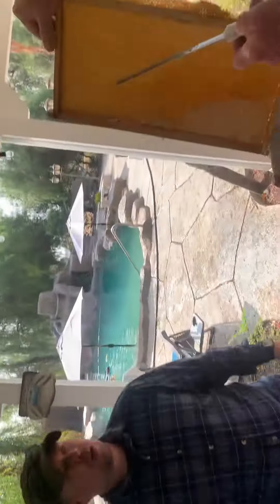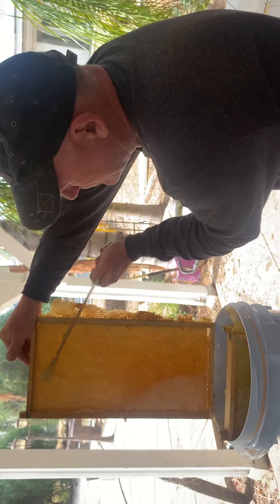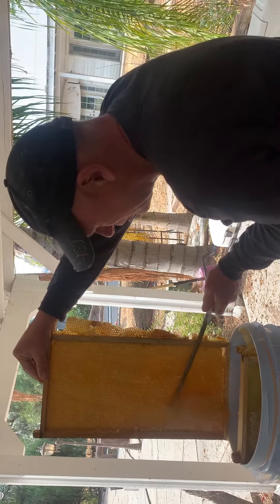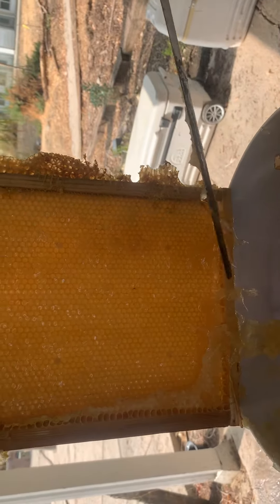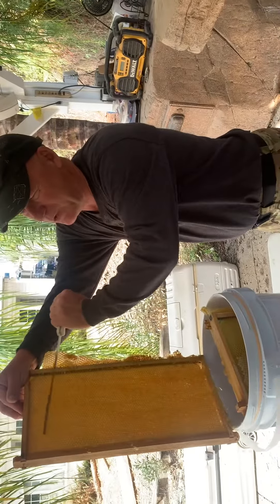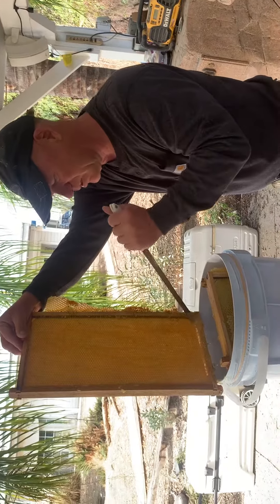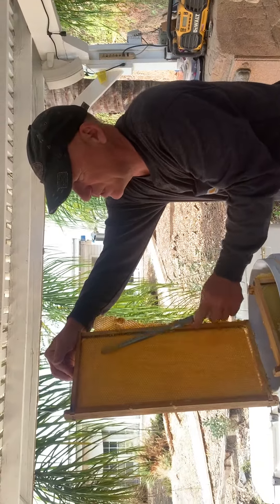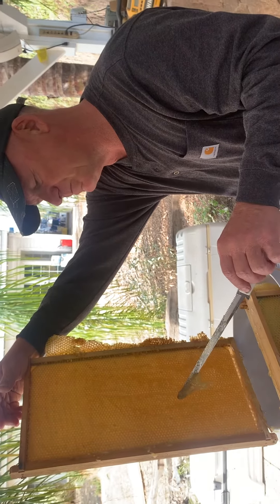Putt king the honey off the frames.